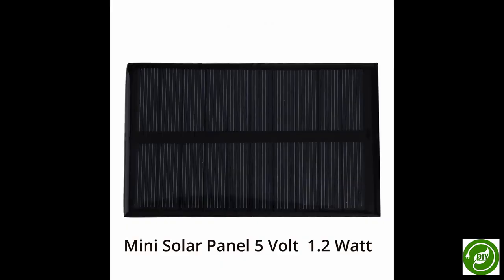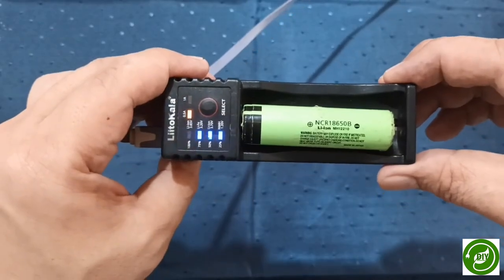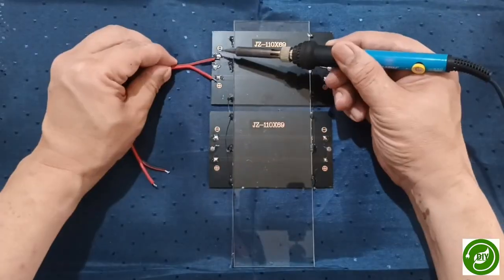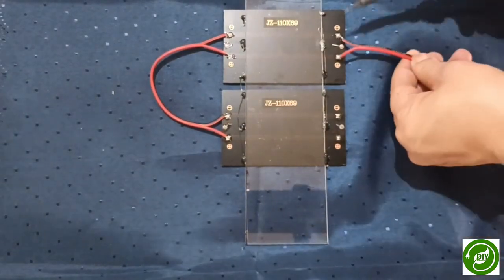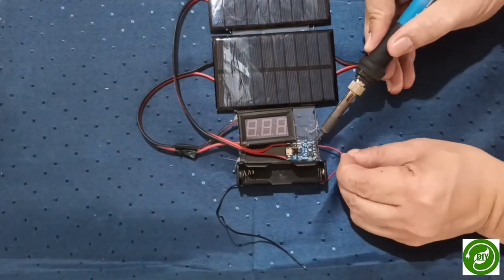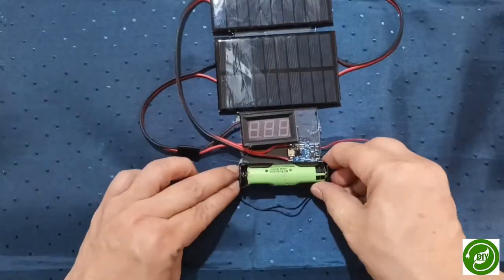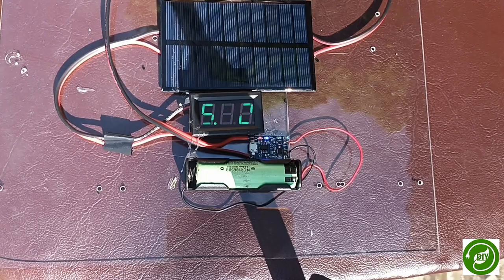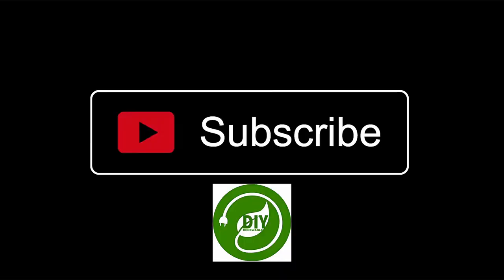How to Charge 18650 Batteries with Solar Panels: A DIY Guide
"Charging an 18650 battery with a solar panel" elucidates the step-by-step process of effectively charging an 18650 battery using solar power. This comprehensive guide covers the essentials, from selecting the right solar panel to understanding the charging mechanism. Explore the intricacies of connecting the solar panel to the battery and optimizing the charging setup for efficient and sustainable energy storage. Join us in this educational journey as we unravel the potential of harnessing solar energy to power and charge 18650 batteries, promoting a sustainable and eco-friendly energy ecosystem.